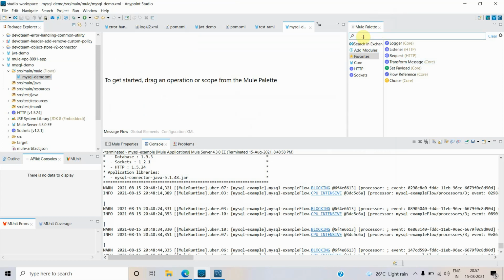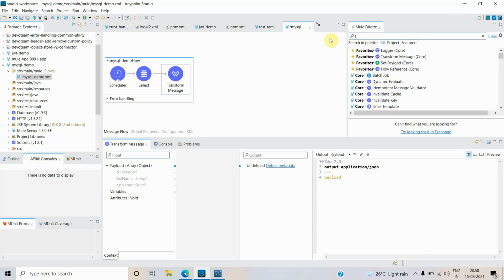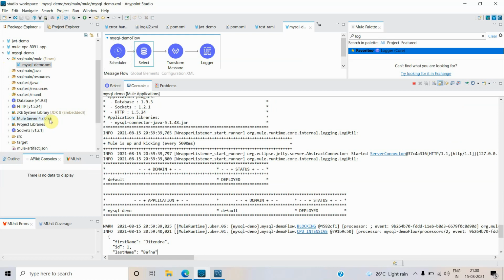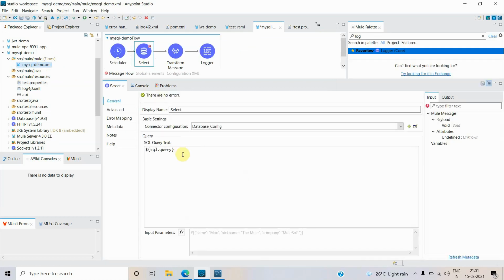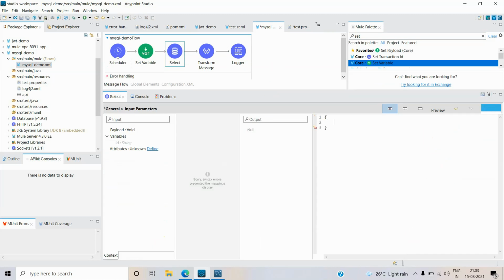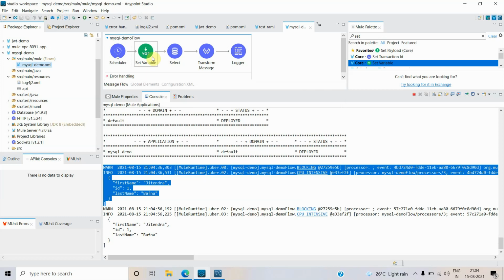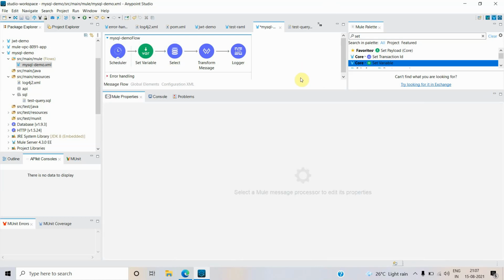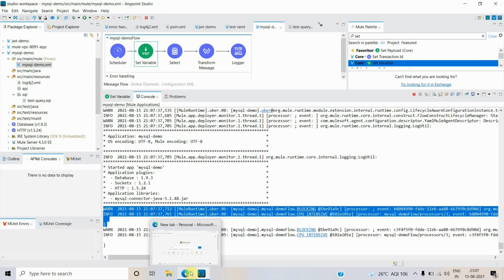MuleSoft MySQL Connector – Externalize SQL Queries for Reusable Integrations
In this video, you will learn how to externalize SQL queries when working with the MuleSoft MySQL Connector. Instead of embedding SQL directly in Mule flows, this tutorial shows how to store queries in external files or configurations, making them reusable, easier to maintain, and more secure.

What you’ll learn in this video:
Why it’s important to externalize SQL queries in MuleSoft projects
Configuring the MySQL Connector to reference external SQL files
Managing queries for Create, Read, Update, and Delete (CRUD) operations
Improving maintainability, readability, and security in integrations
Best practices for SQL query management in enterprise MuleSoft applications

By the end of this tutorial, you’ll understand how to externalize and manage SQL queries for MySQL in MuleSoft, enabling you to build cleaner, reusable, and scalable integrations.